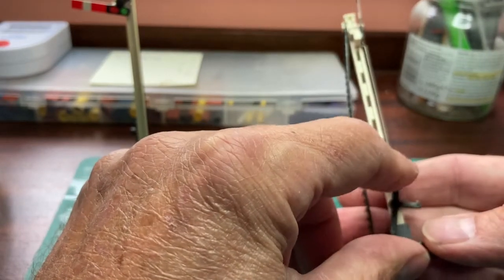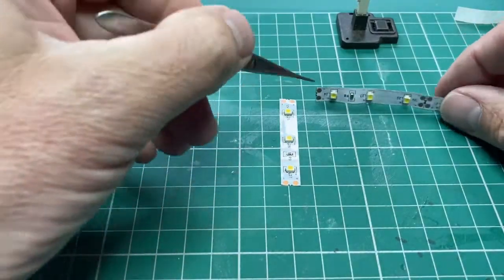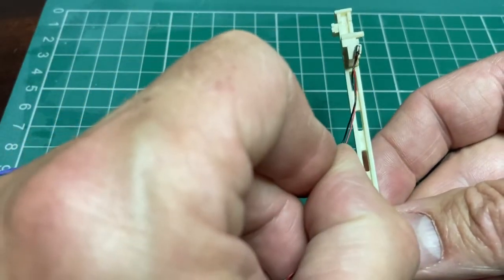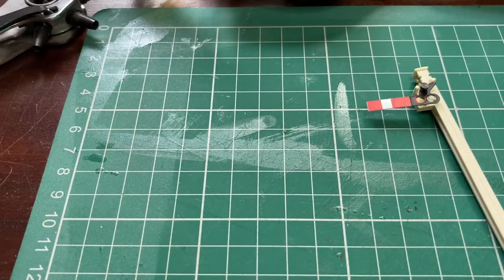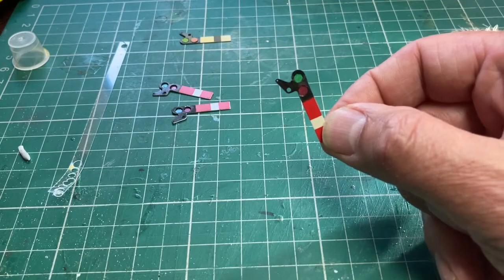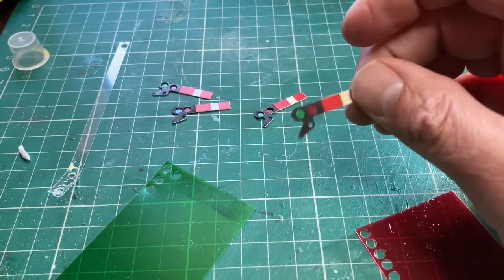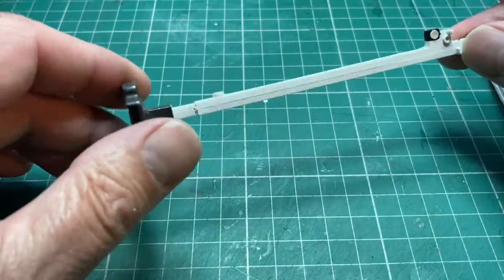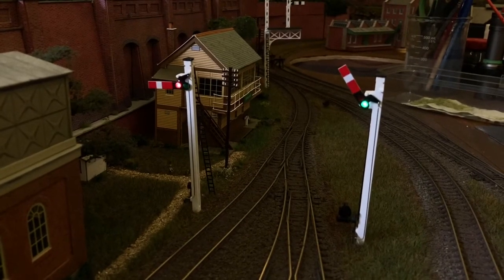Adding LED Lighting to Hornby Semaphore Signals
A little project I've done to see how easy it is to add LED lighting to some Hornby semaphore signals. First attempt, didn't turn out too bad. Enjoy!